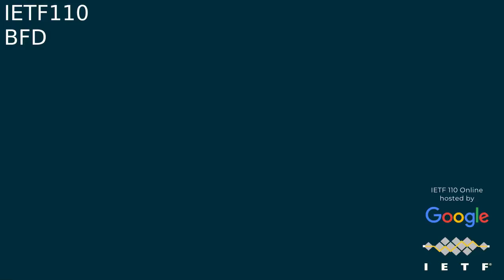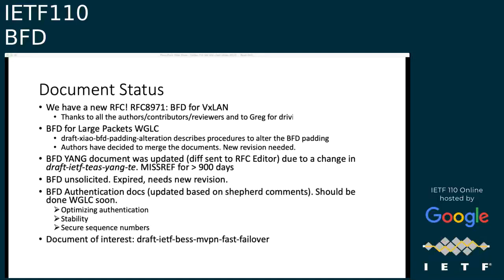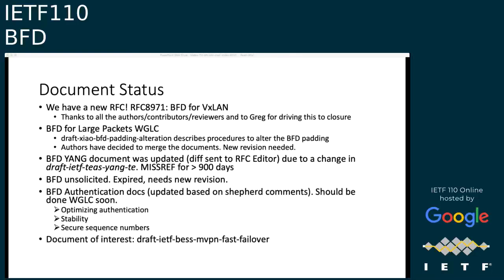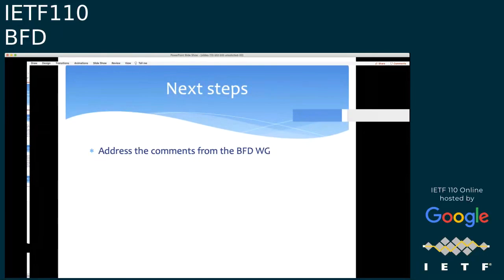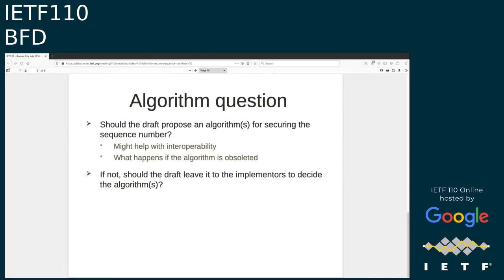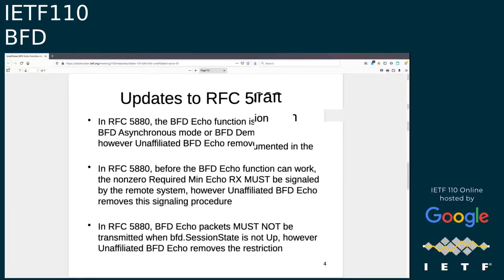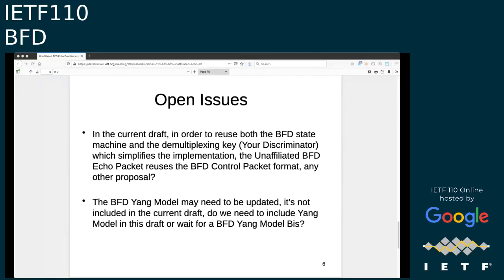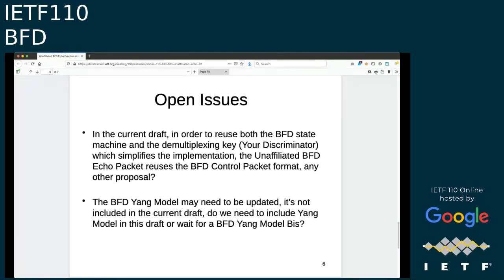BFD 20210311 1430